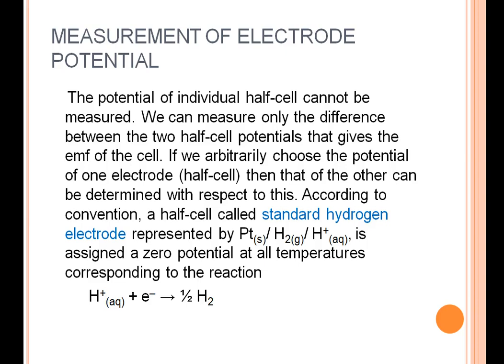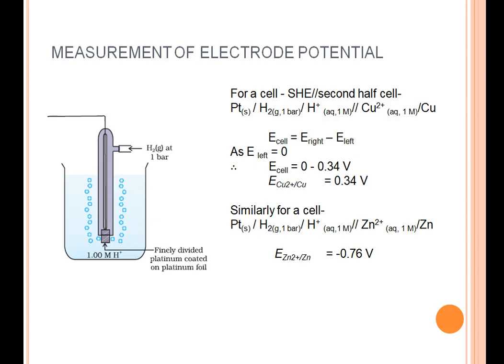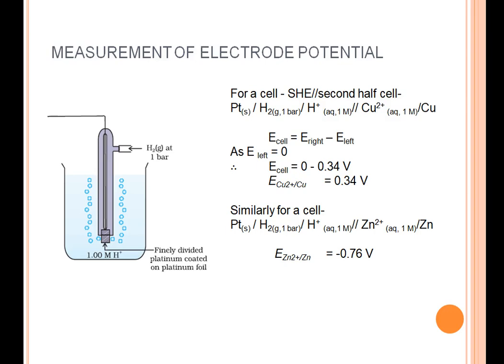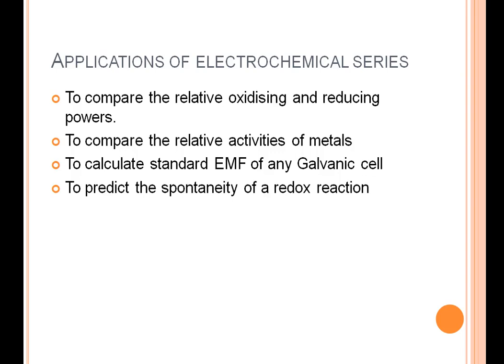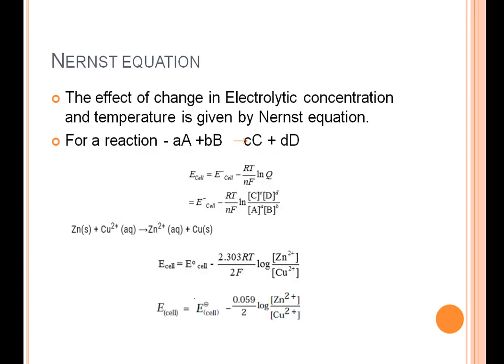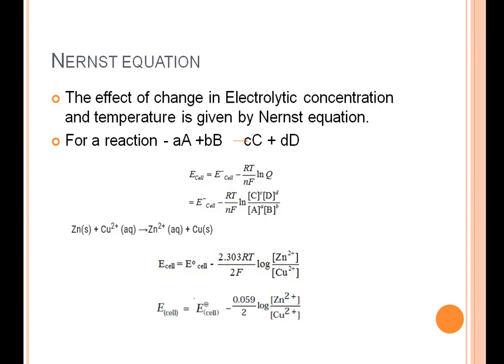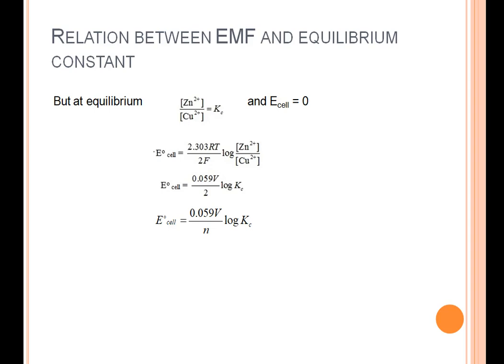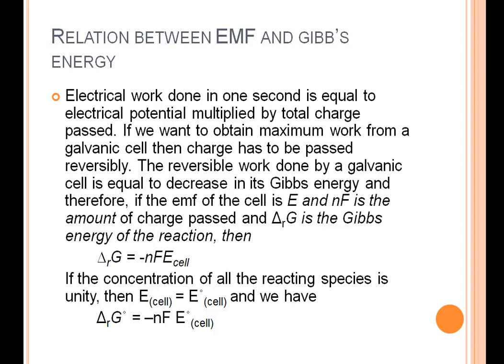Class -12 Chemistry Electrochemistry Part -2